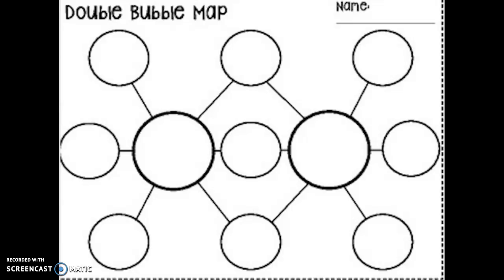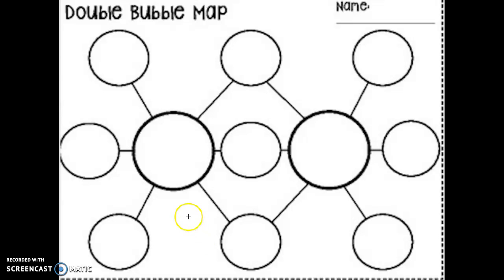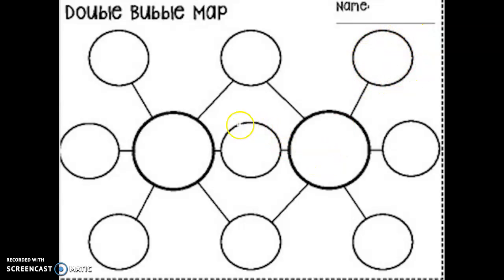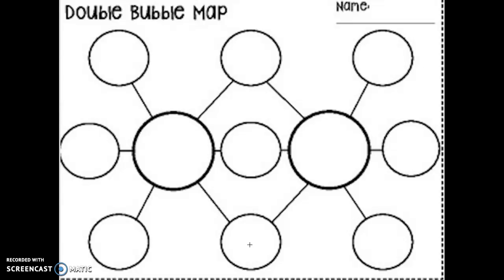Double Bubble Map